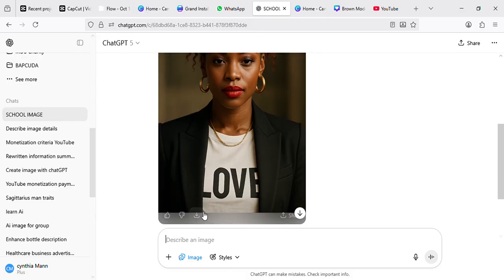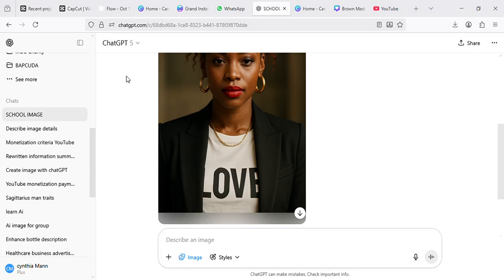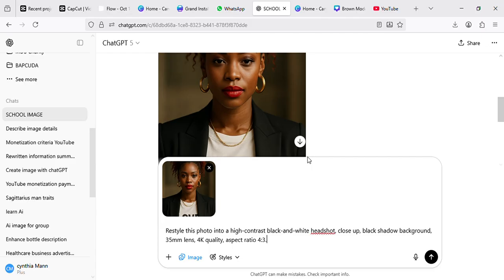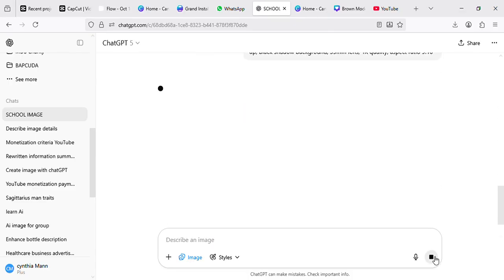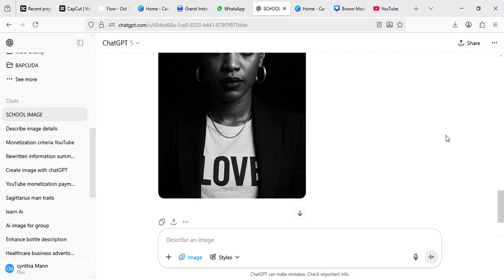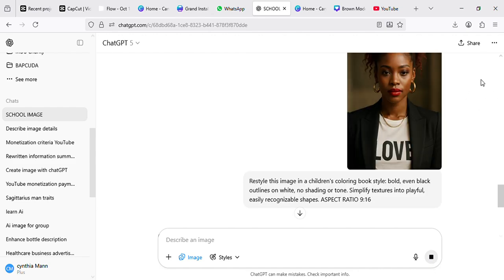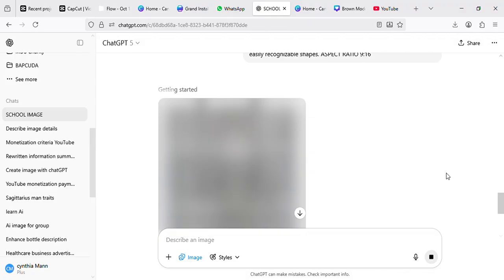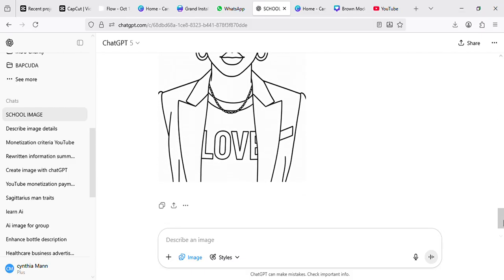“How to Upload & Style Images with ChatGPT | Transform Any Picture into Art 🎨🔥”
In this tutorial, I’ll show you step-by-step how to upload your own images and use styles to create stunning variations with ChatGPT!
You’ll learn how to turn ordinary photos into cinematic portraits, artistic masterpieces, or professional visuals — all using AI.

🚀 What You’ll Learn:

How to upload and edit images in ChatGPT 🖼️

How to apply different artistic styles (realistic, cinematic, cartoon, etc.) 🎨

Tips for writing perfect style prompts ✍️

How to make your visuals stand out on social media 🌍

Whether you’re a beginner or creator, this lesson will help you unlock the creative side of AI and bring your imagination to life.